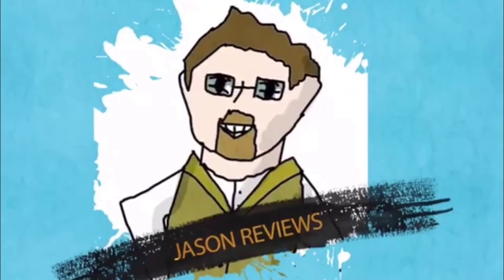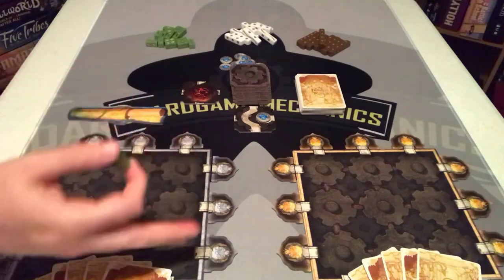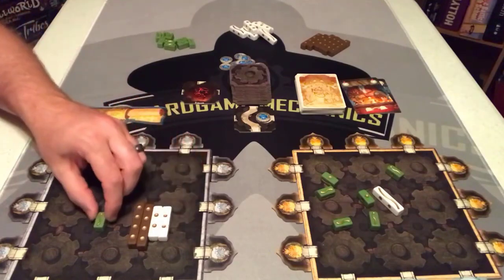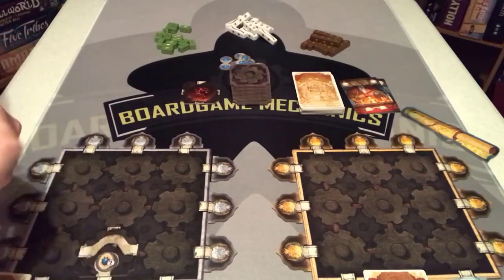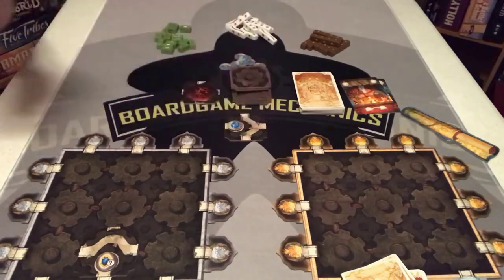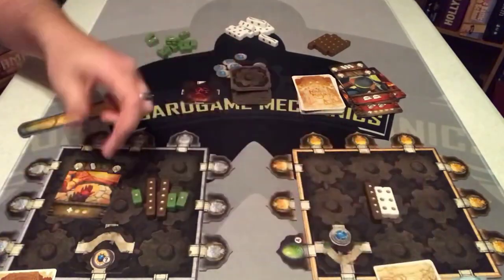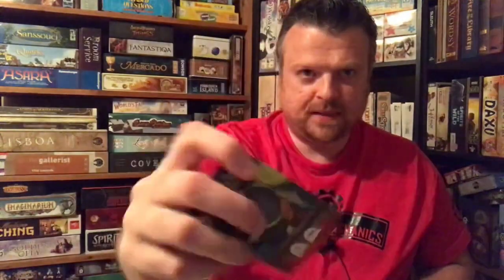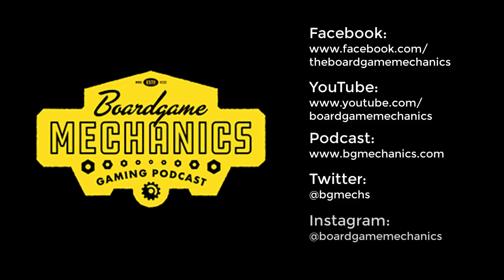Jason's Board Game Diagnostics of Naga Raja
Jason takes a look at a fantastic two player only game from Hurrican games called Naga Raja.  This is from designer Bruno Cathala.

***Review copy provided by Asmodee NA***